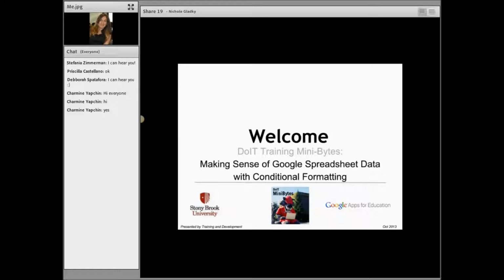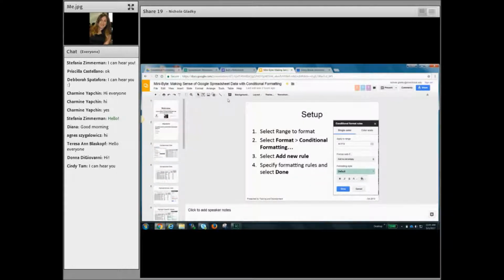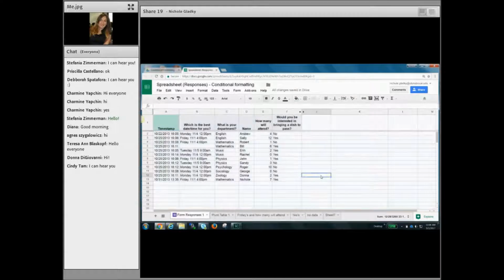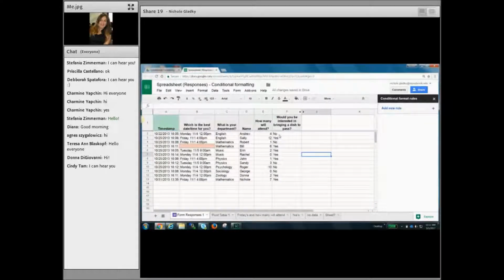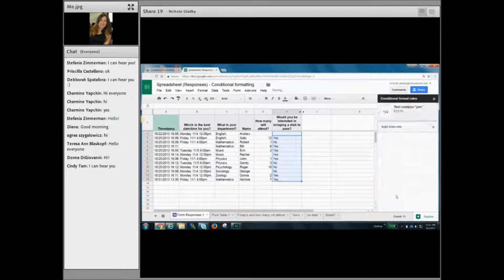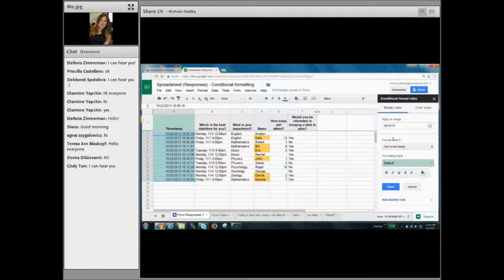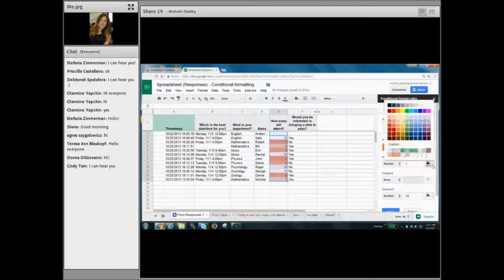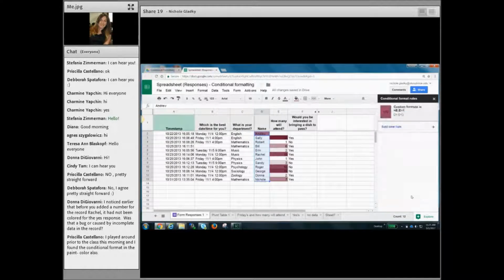Mini Byte Conditional Formatting in Google Sheets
You can create conditional formatting by date, if a cell is empty, less than, greater than and even use custom formula to format cells based on another cell's content!